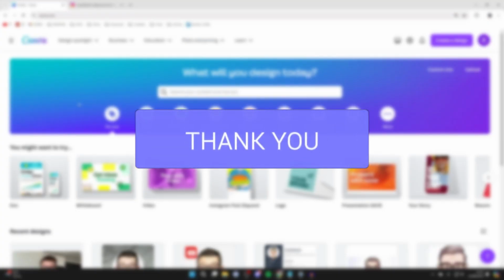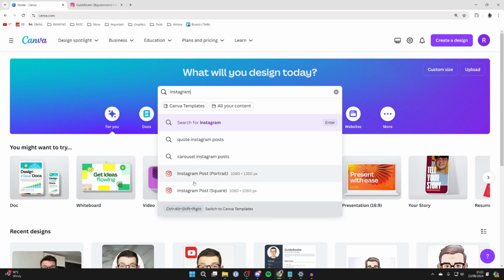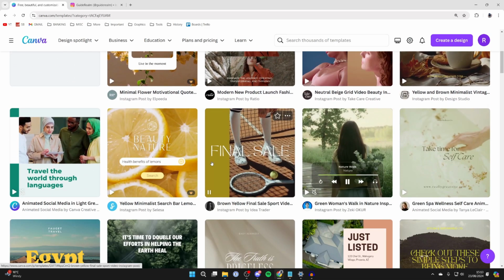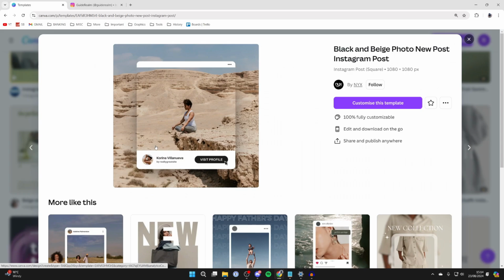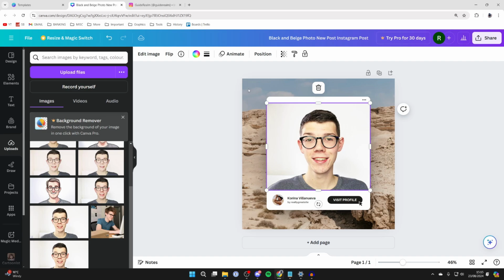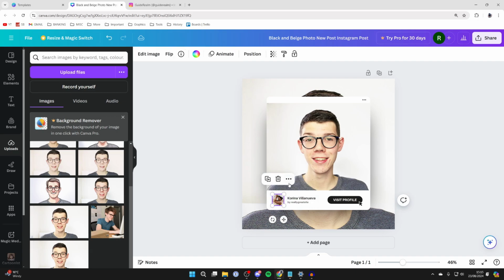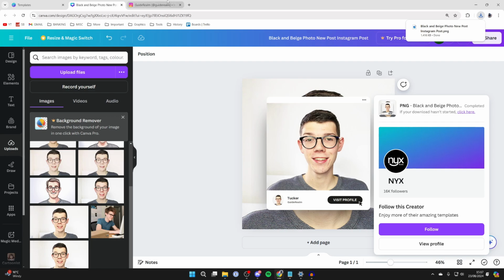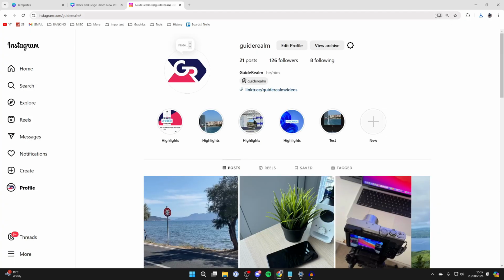How To Make Instagram Post In Canva & Post It - Full Guide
Learn how to make instagram post in canva and post it in this video.

GuideRealm